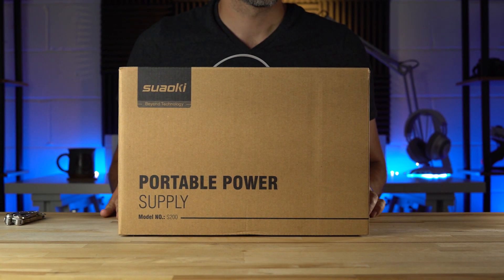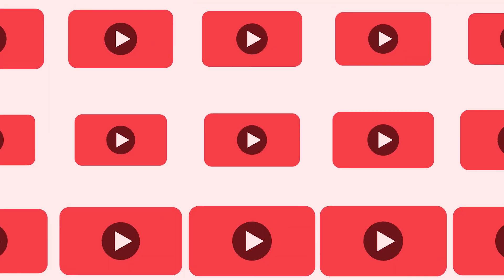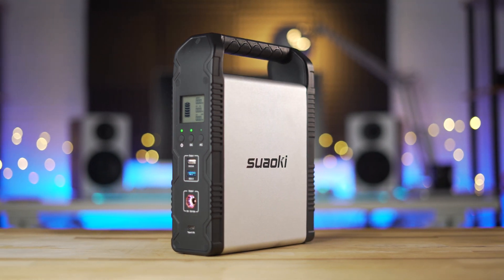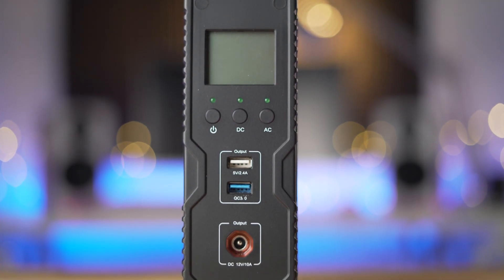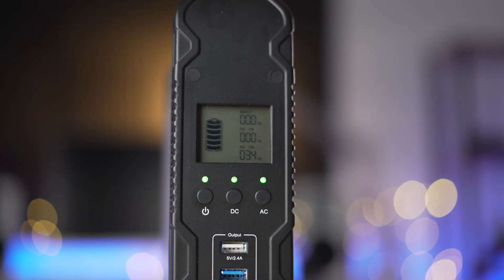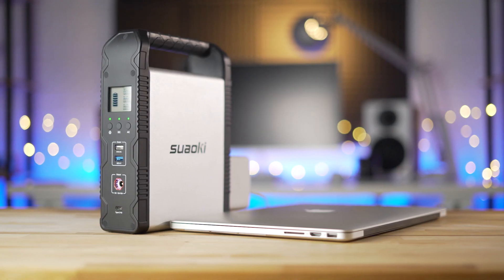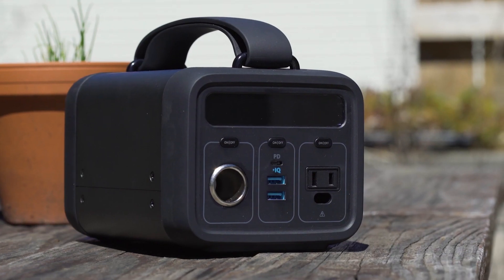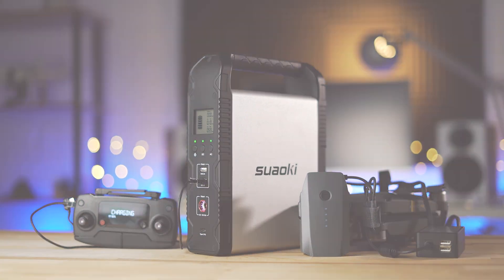Suaoki S200 Power Station Review: Unique design packed with features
The Suaoki S200 offers a massive variety of input and outputs in a unique package that suits all kinds of off-the-grid adventures.